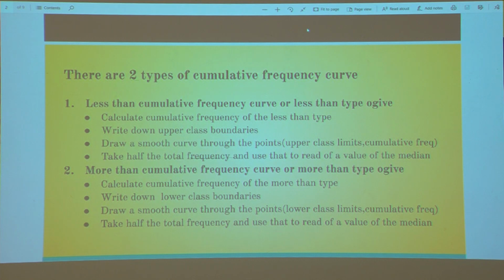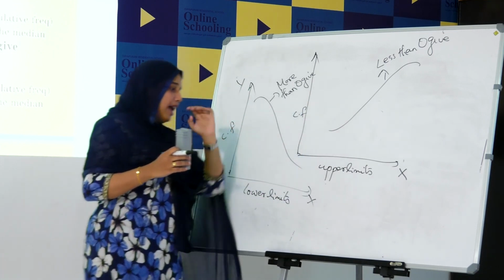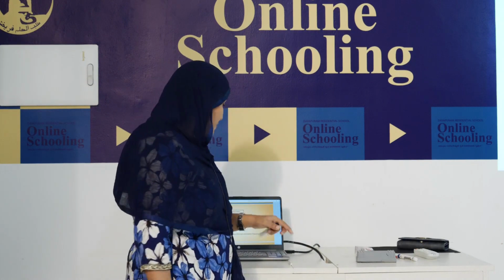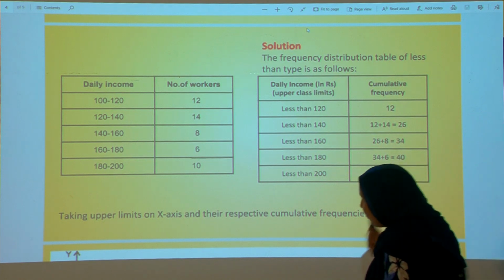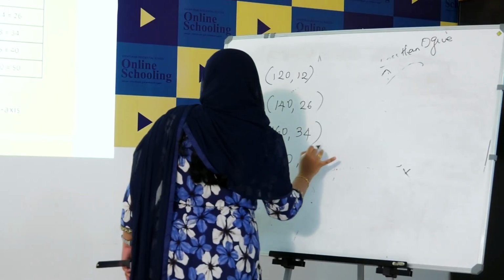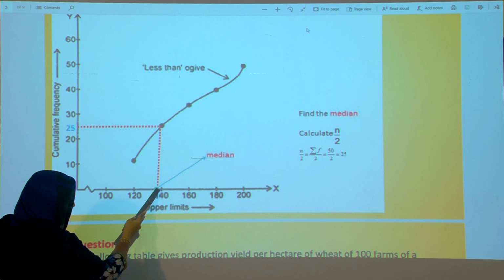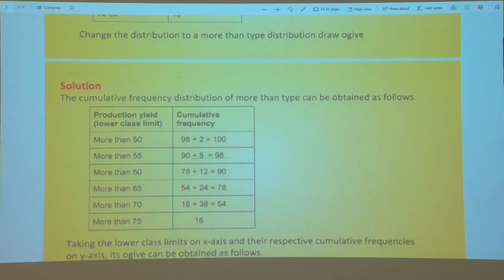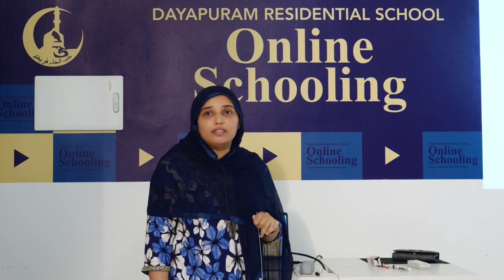Mathematics Class X - Ayisha PM